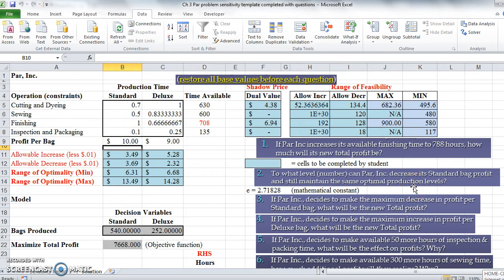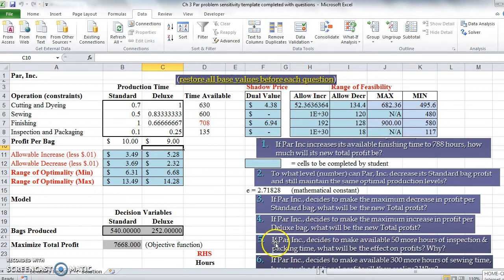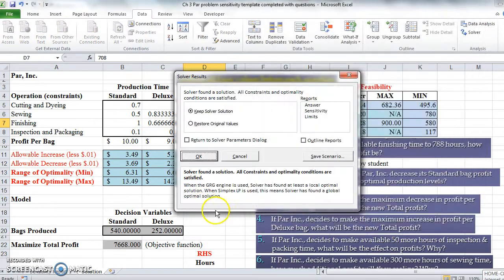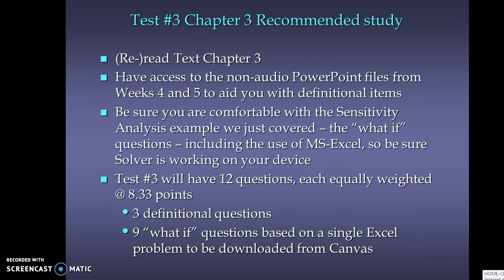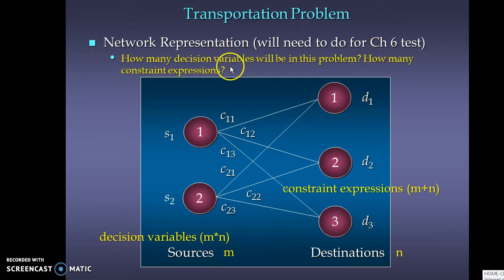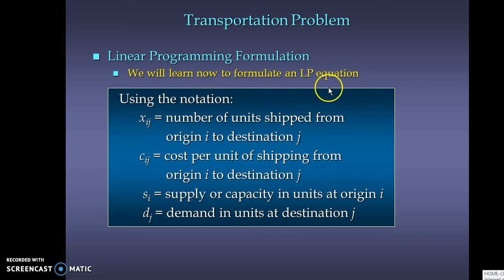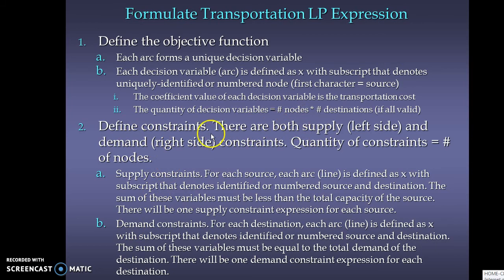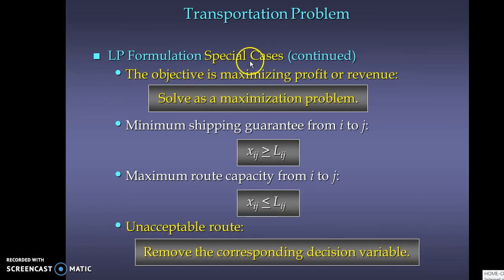OSM Chapter3 part4 and Ch6 part1 forWeek5